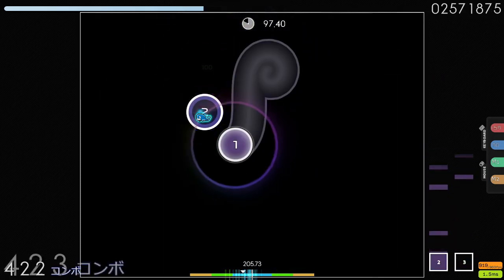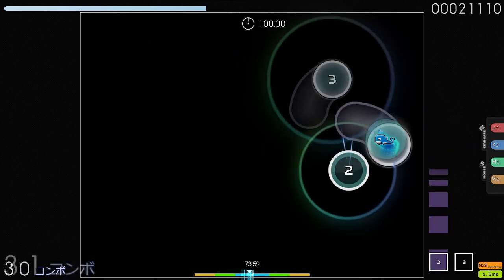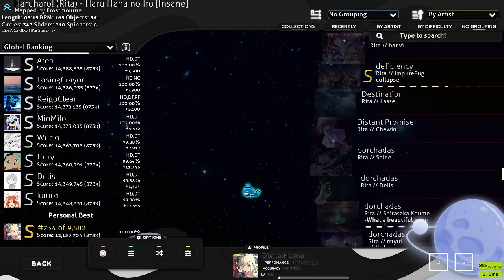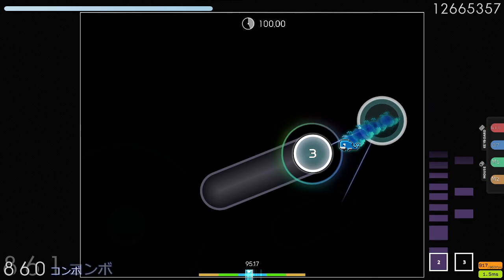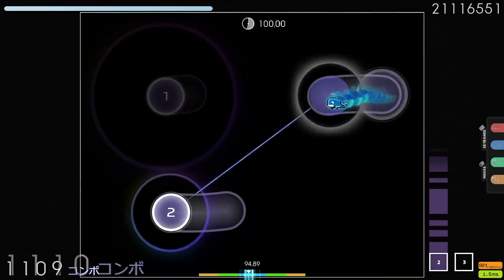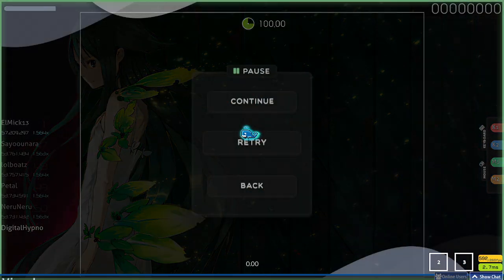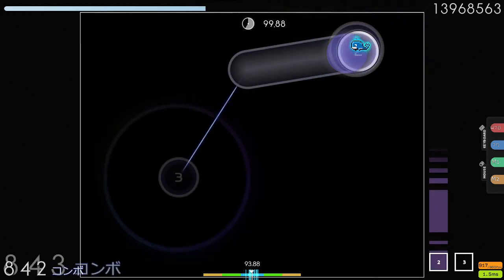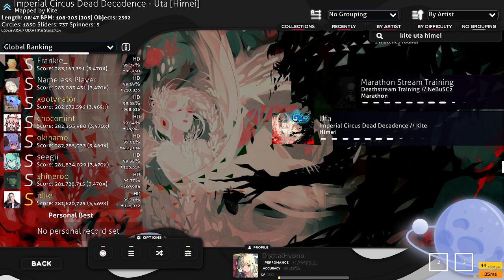Let's Play osu! Episode 12: Peripherals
A ramble about peripherals, monitor refresh rates, and skill in this game.

forgot to mention this in the video, but if you notice, I changed the color of the key overlay :D might change it up every now and then for variety

Maps played:
Rita - Suisouka [Blossom] by Fushimi Rio

ㅡㅡㅡ
Sample video of what osu! looks like with a 240hz monitor (this is more or less accurate):

"osu! in 4,500fps - 4k" by Alfie

ㅡㅡㅡ

ㅡㅡㅡ

ㅡㅡㅡ